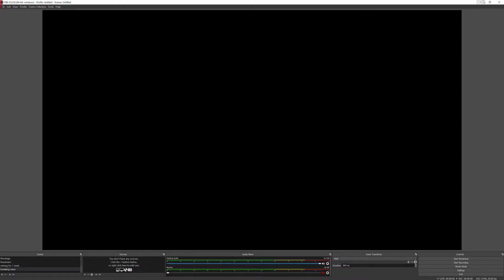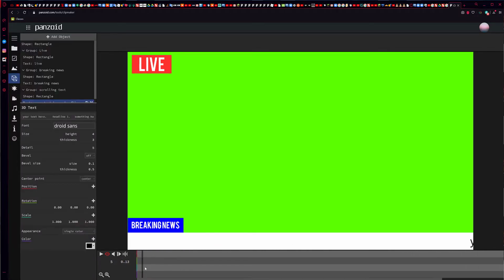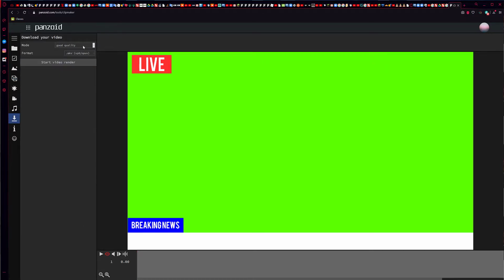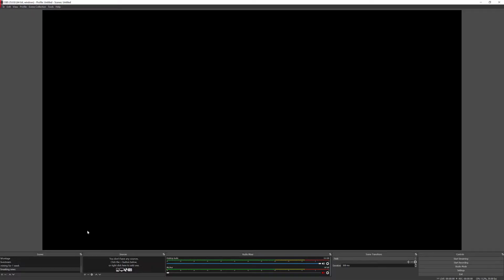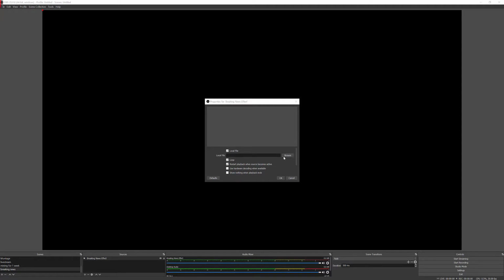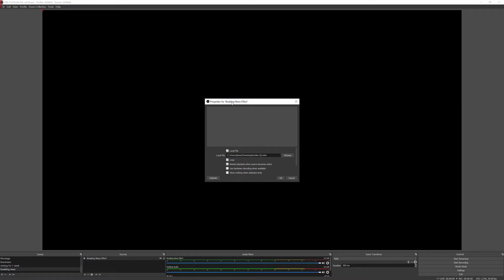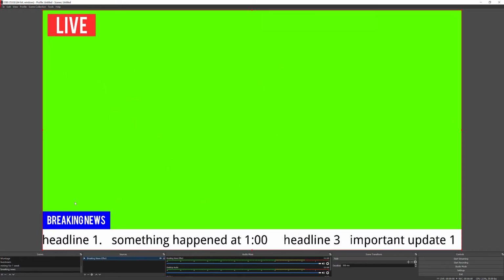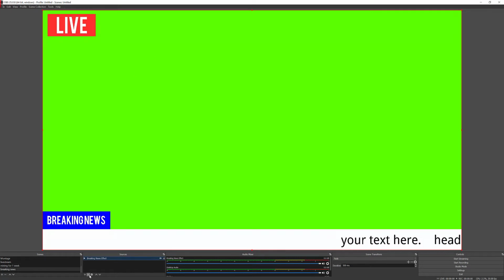OBS Studio | Breaking News Effect | 2020 Tutorial